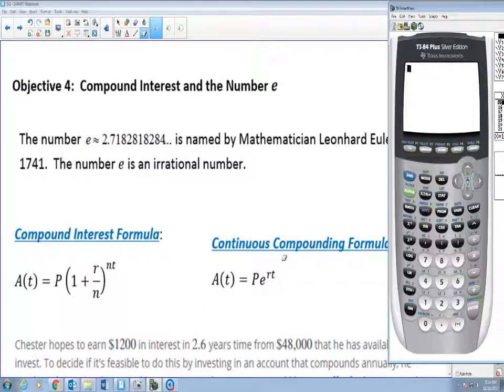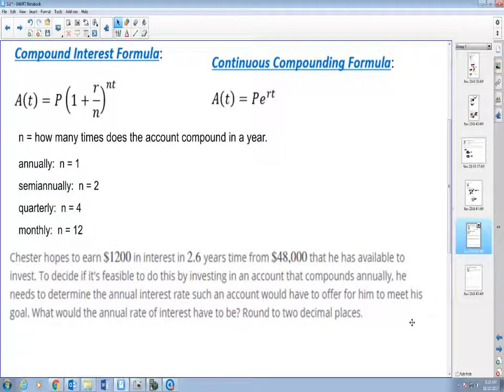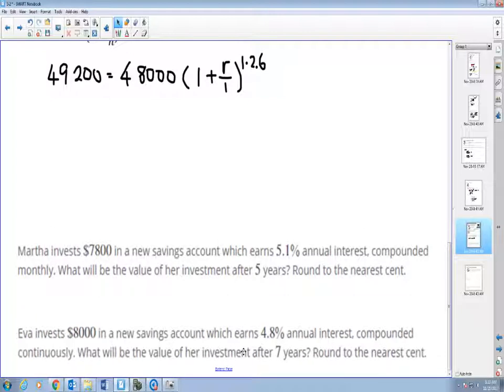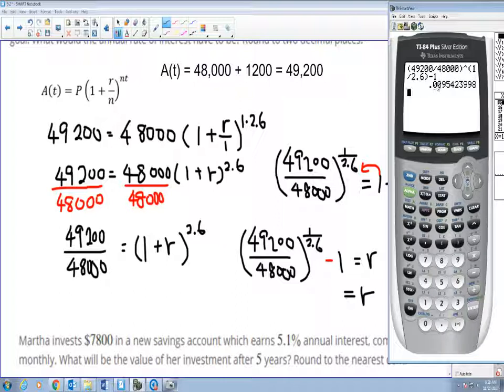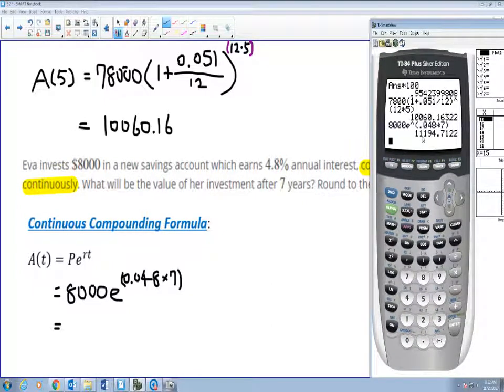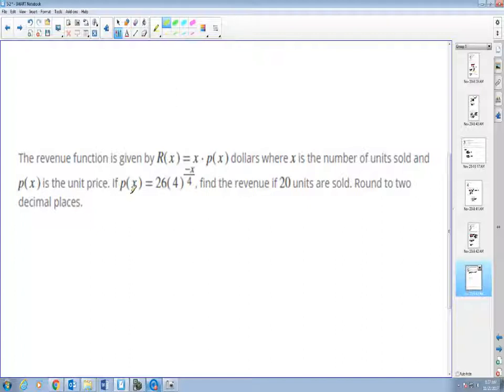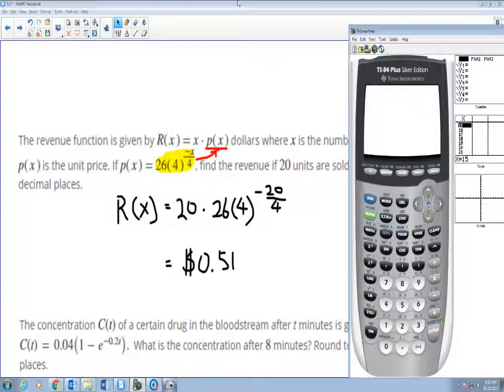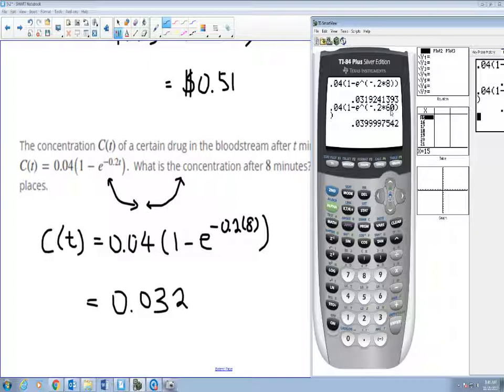110 5.2 Part 2